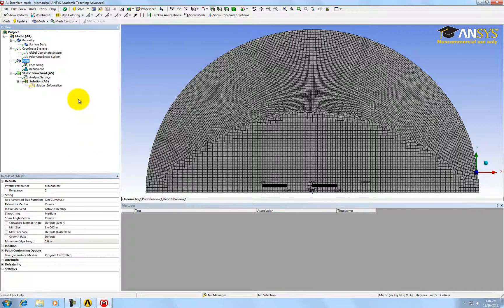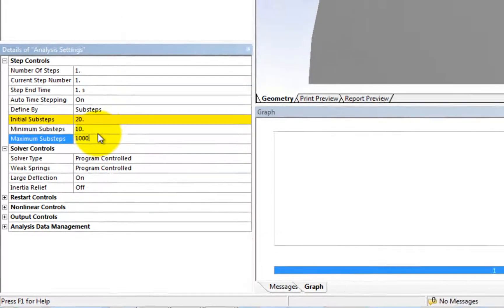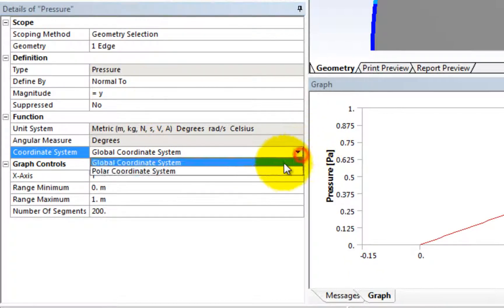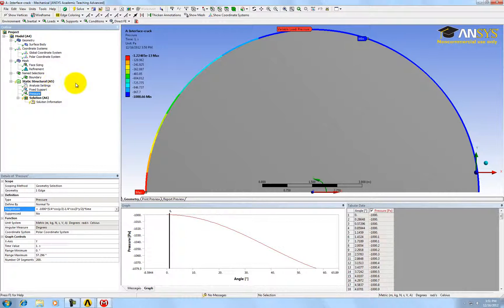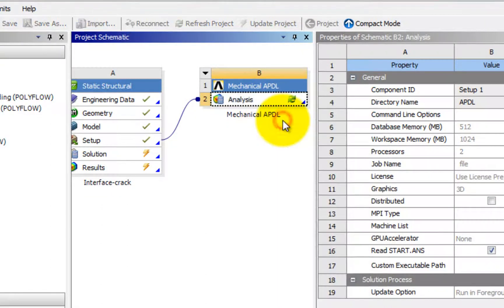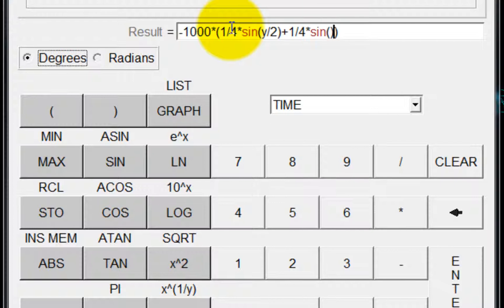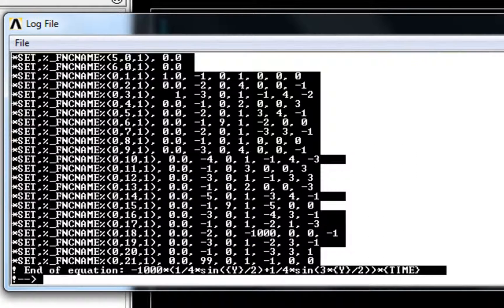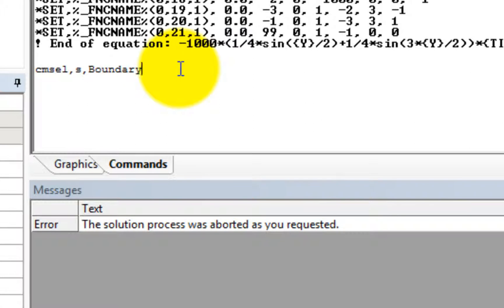Crack between Neo-Hookean material and rigid body - Setup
This video provides instructions on seting up the boundary conditions of the model that simulates a crack between a Neo-Hookean material and a rigid body.